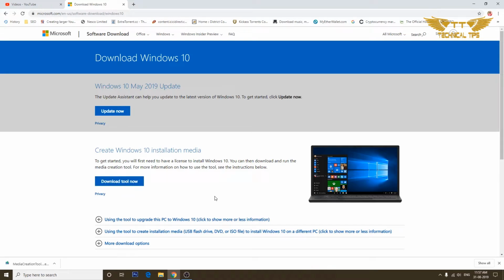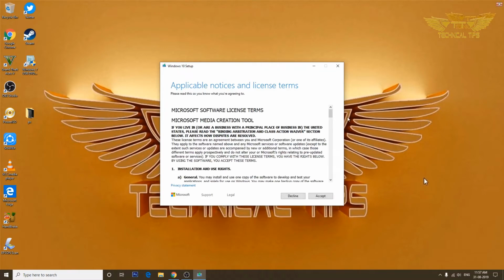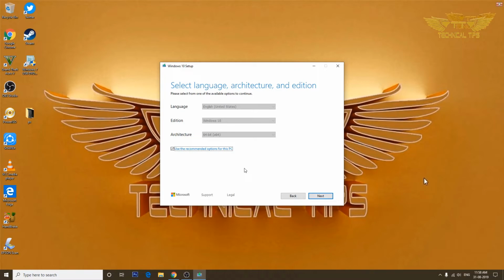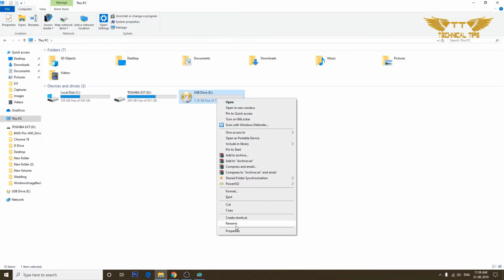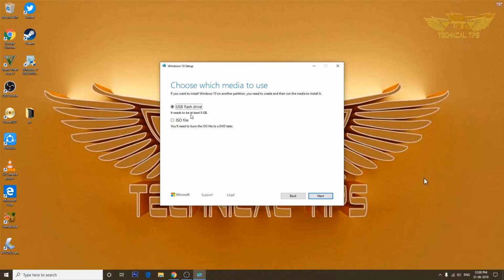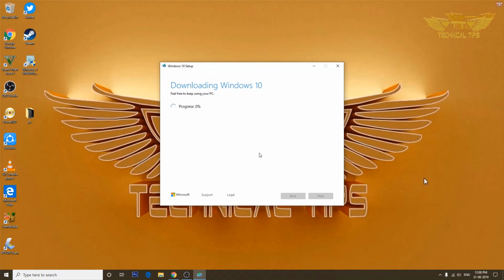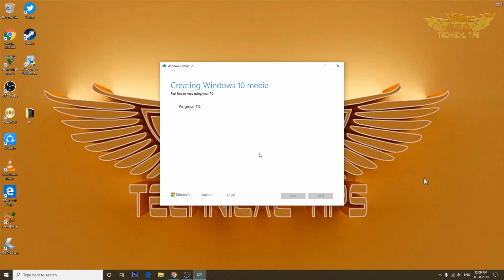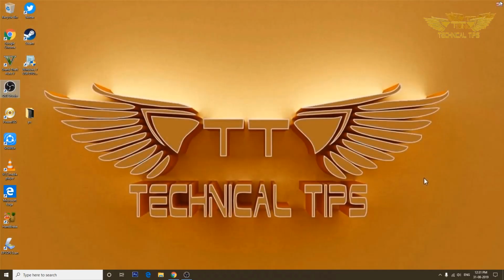How To Create Windows 10 Installation Media On USB Flash Drive Using Media Creation Tool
In this video I have shown How to Create Windows 10 Installation Media on a USB Flash Drive using Media Creation Tool.